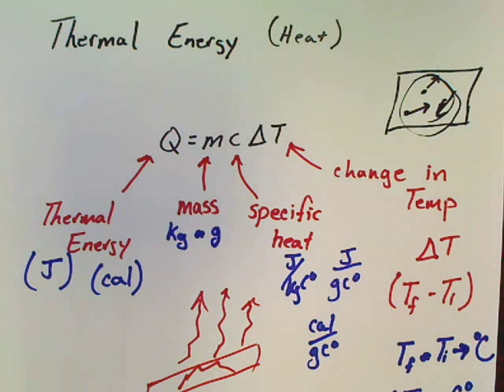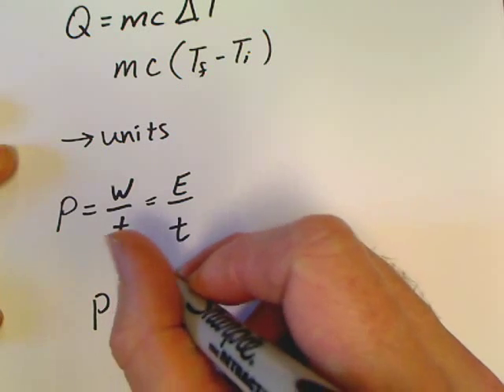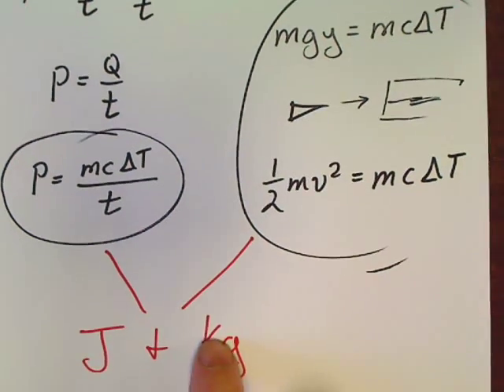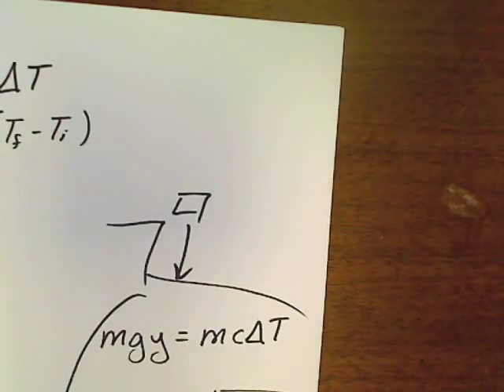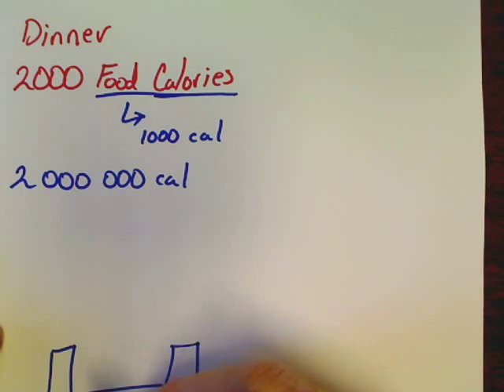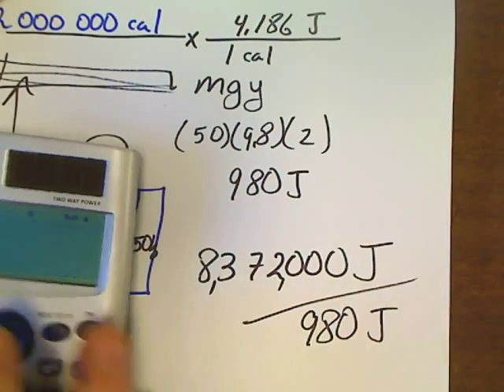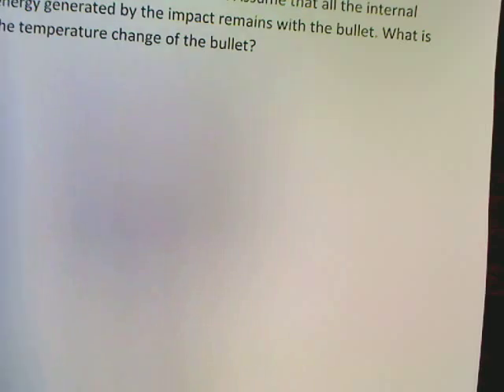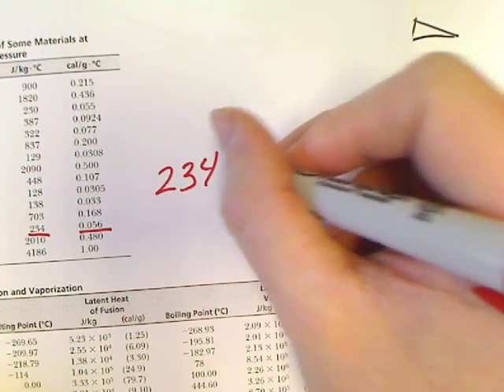Physics Unit 11.1 Thermal Energy Specific Heat Part 2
more problems solved on specific heat.